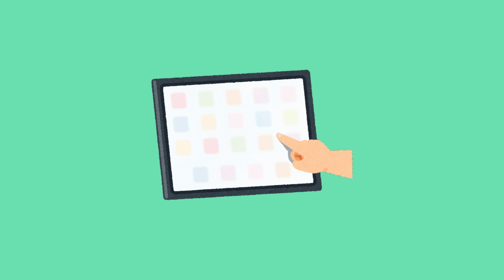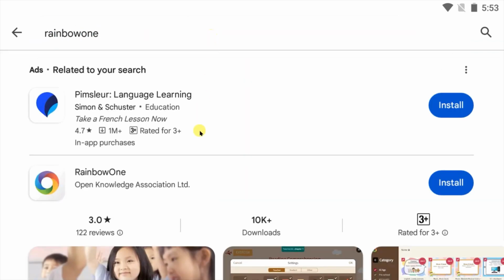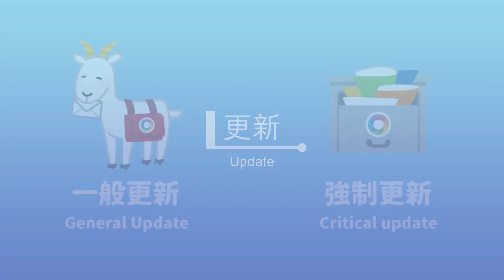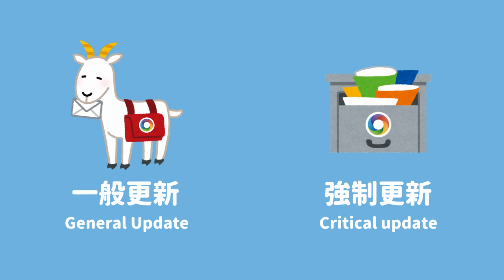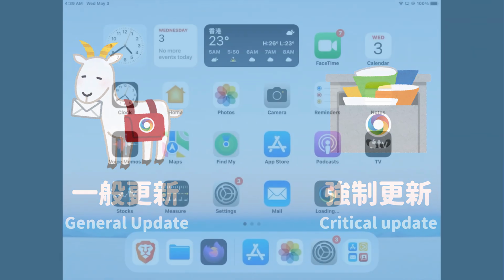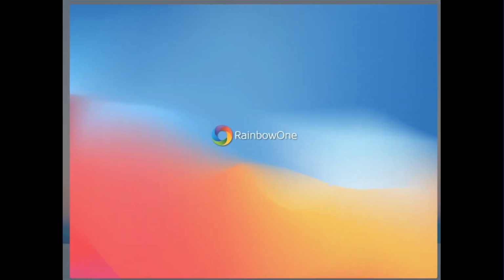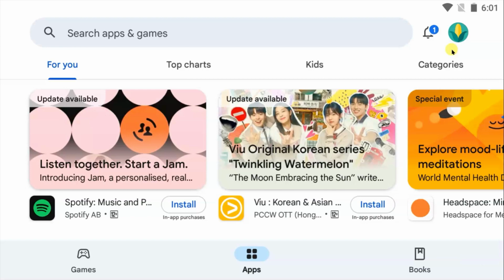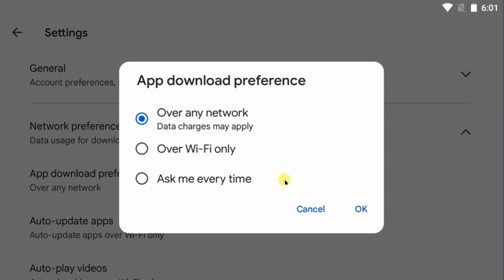RainbowOne | (Android) Installation & Updates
Installation & update RainbowOne (for Android)